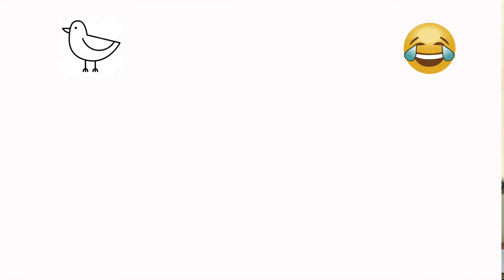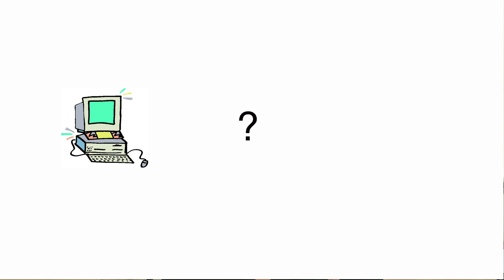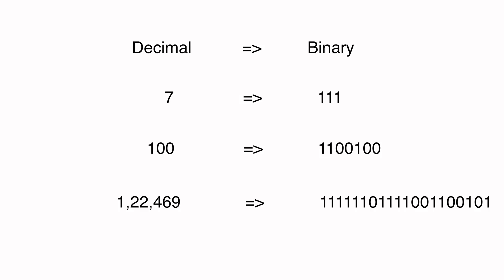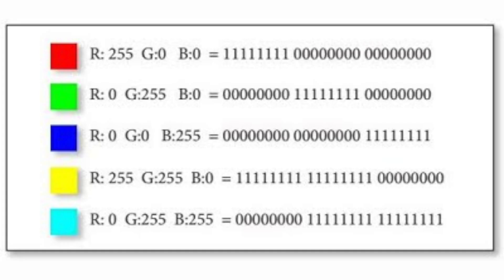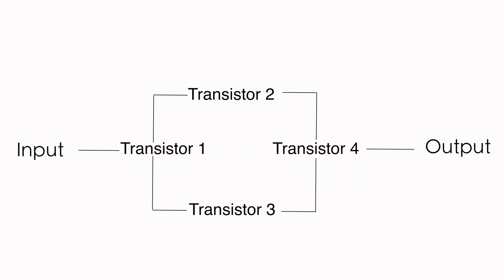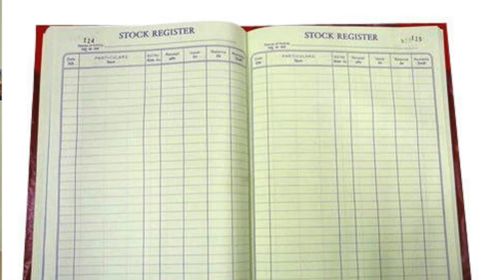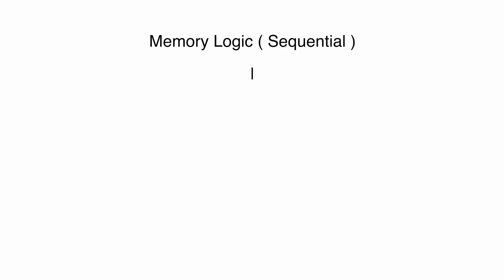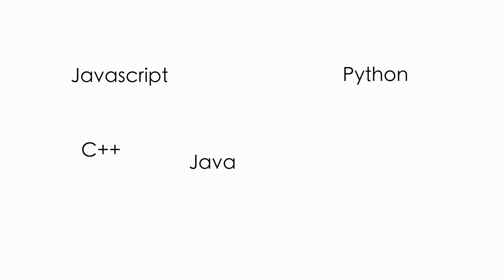Learn Programming: First Principles Thinking | Computers and Code | Programming for Beginners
How to learn programming? This Programming Guide for beginners will help students to understand what programming actually is.

I got a lot of requests regarding making a video on How to learn programming for beginners, so this is my first effort towards helping students to get that basic programming knowledge.

This programming guide for beginners is made using the first principles thinking approach.

Get the basics right first and then enter the world of programming.

Questions? Ping me here -

Shot on - Redmi Note 7 Pro

Background Score by Ram Adgulwar